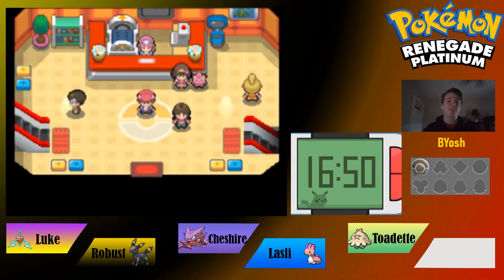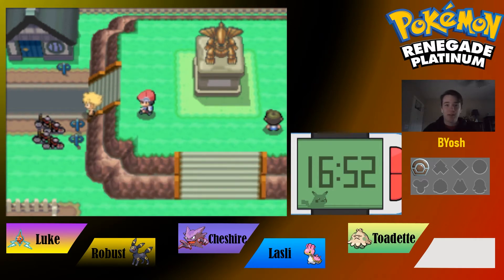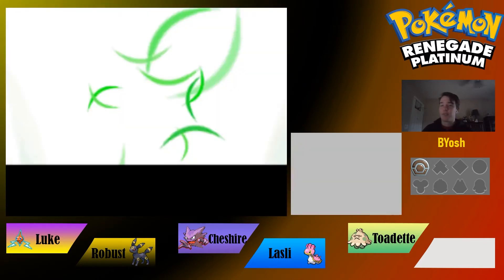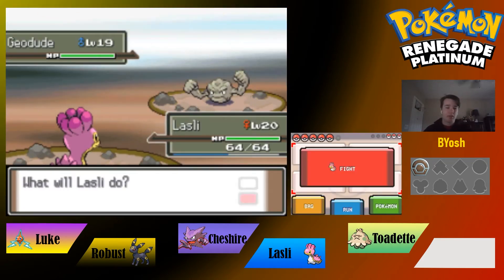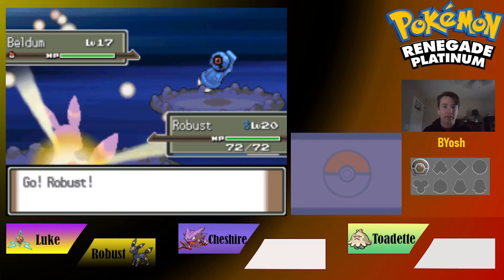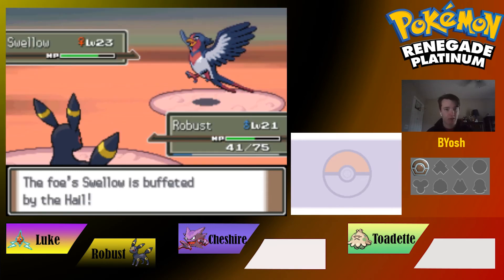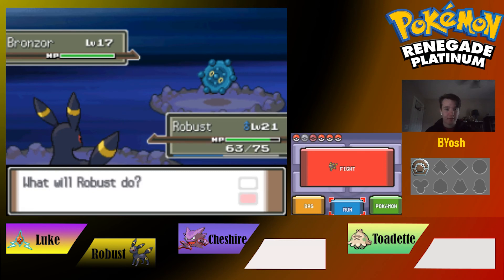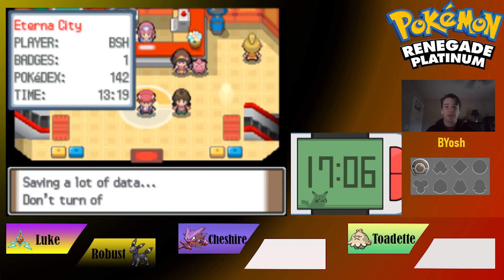Traversal! || Pokemon Renegade Platinum Nuzlocke Episode 7 [BSH]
There is no lost video...
Welcome back to the Pokemon Renegade Platinum Nuzlocke Series! I am always open to feedback for my channel and you can leave those in the comments section.
NUZLOCKE RULES
1- Any Pokémon that faints is considered "dead," and must be released or stored in a specified PC box for "dead" Pokémon.

2- You can only catch the first Pokémon encountered in each area, and none else. If the first Pokémon encountered faints or flees, there are no second chances.

3- You must nickname every Pokemon